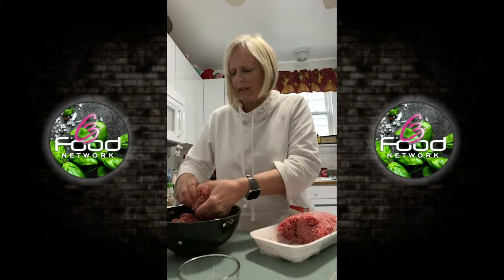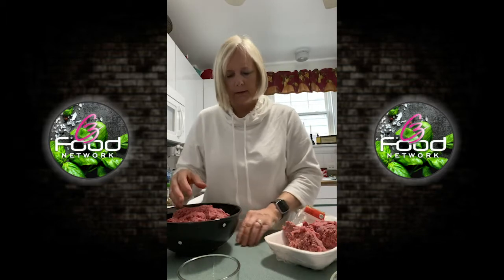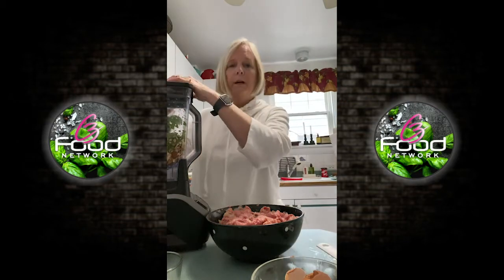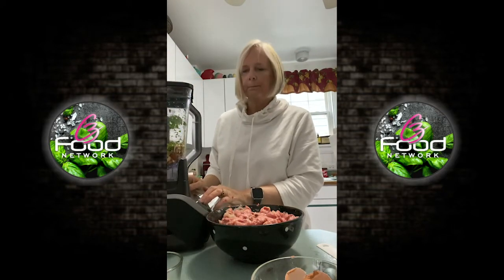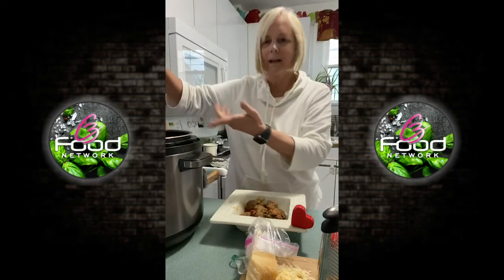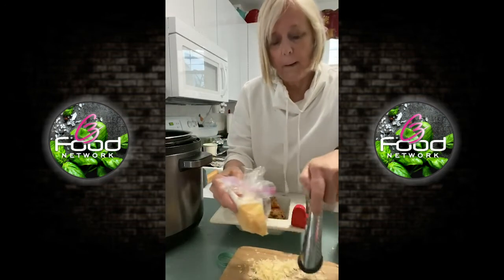How to Cook Meatballs - Crock-Pot Recipes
Meatballs make a great meal for kids and adults!  You will need about 15 minutes to prepare them, and 2 hours to cook.  This recipe will serve about 24 large meatballs, and can be used with a slow cooker or an oven with a cookie sheet.

To make a complete and healthy meal, meatballs can be served with fruit or vegetables, such as green beans, apple slices, or oranges.  You can serve the meatballs with spaghetti, rice, or make sandwiches.